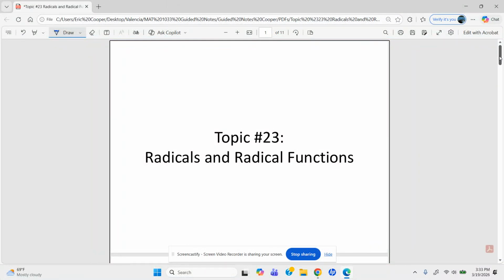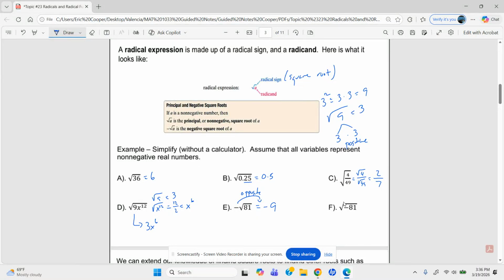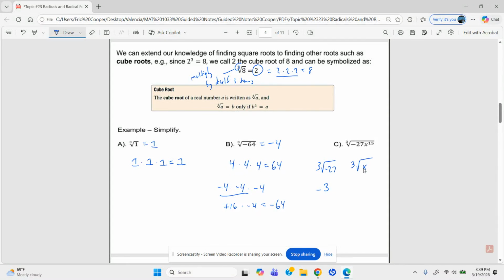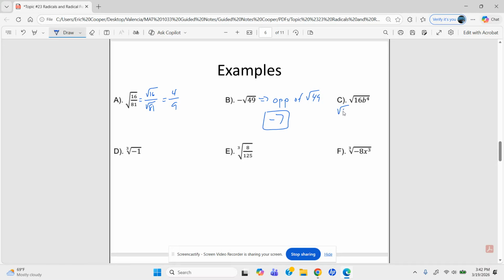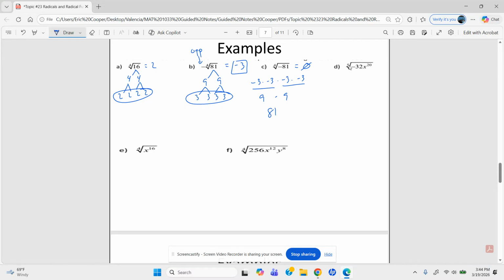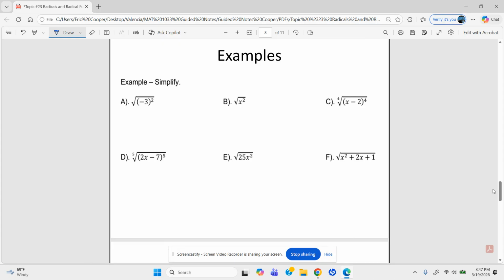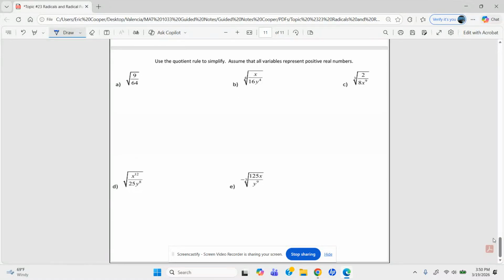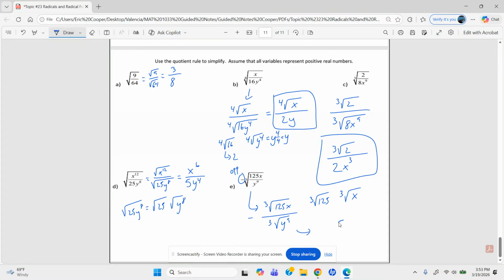Topic #23: Radicals and Radical Functions